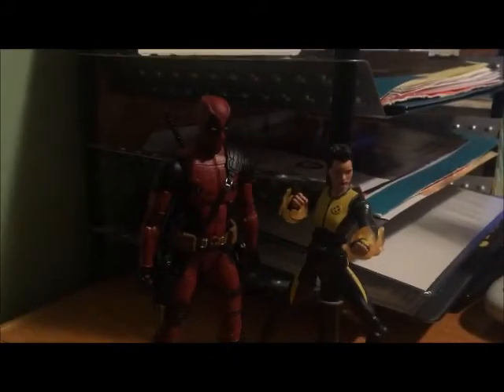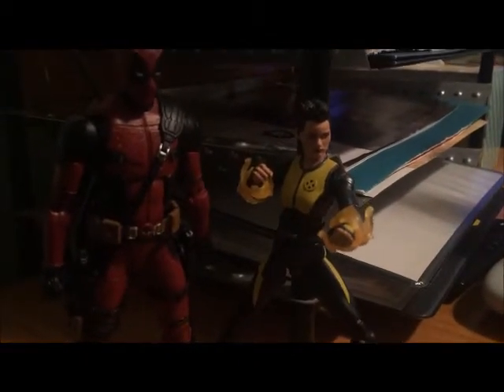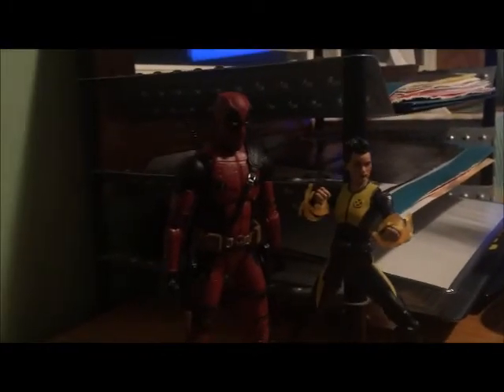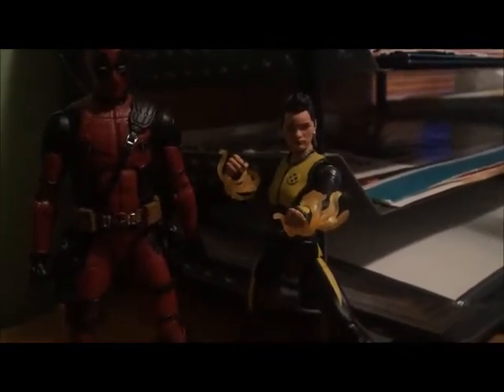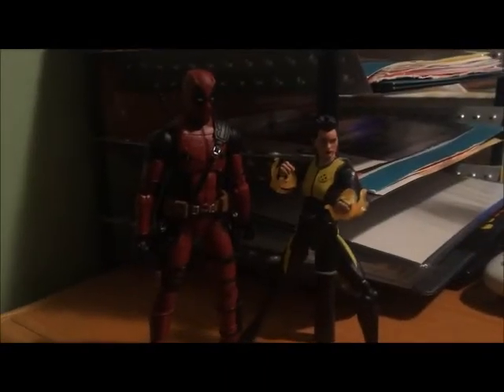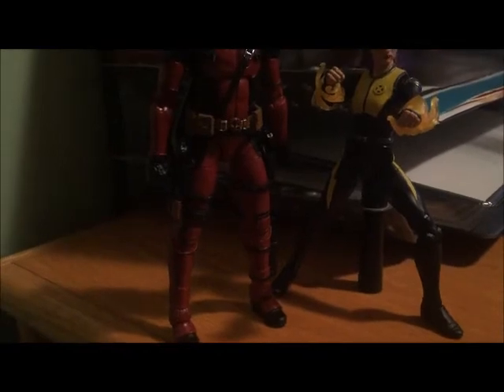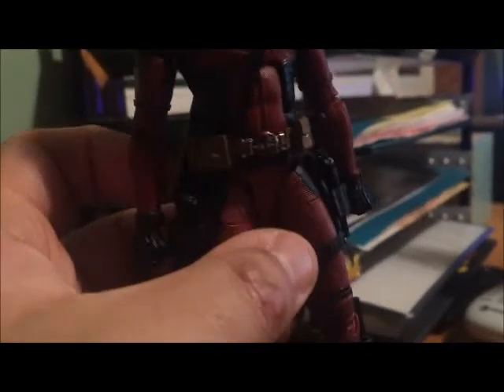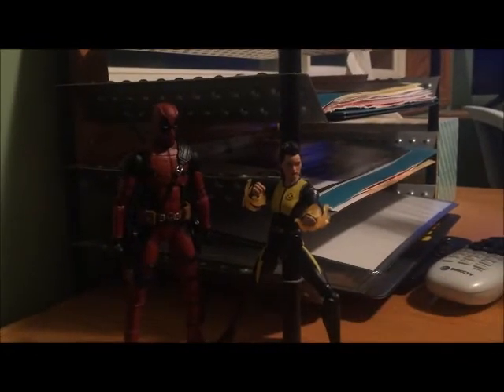Marvel Legends Deadpool 2 Deadpool and Negasonic Teenage Warhead Review